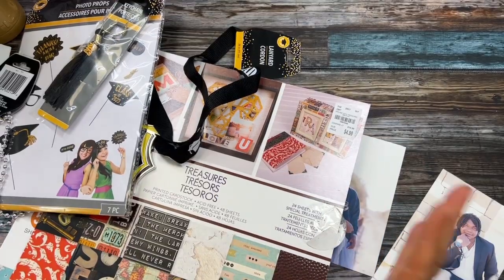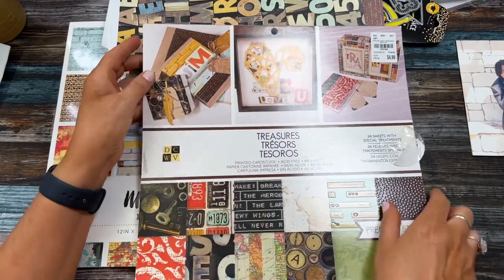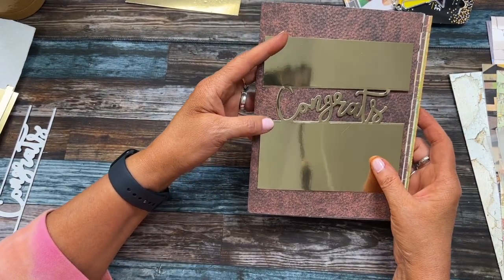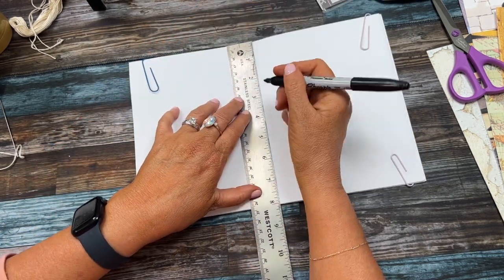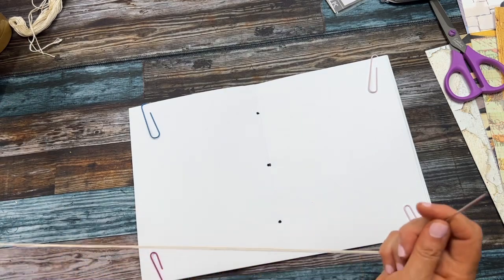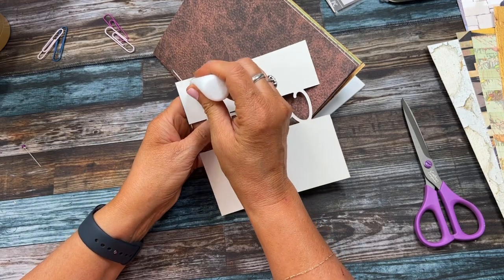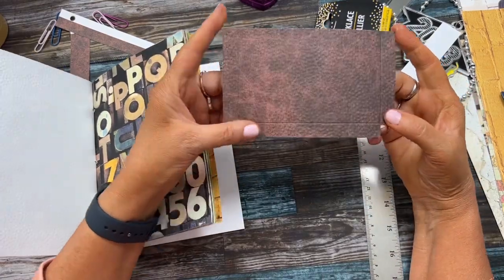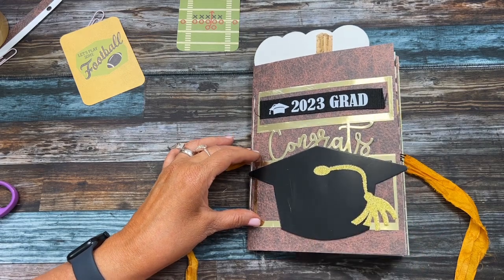Graduation Card Memory Junk Journal Mashup (2023)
I needed to make a graduation card so I decided to create a memory junk journal mashup. I used cardstock pages, basically created a signature that you would sew into a junk journal. Enjoy this idea!

And Details:
To enter post your “May Giveaway” comment on the May 1st  video 2023

When you hear your name announced on May  31st, please return to the May 1st video with your entry comment. I will comment back to make sure it is you. Thank you!

2. Must be 18 years or older, or have s parent’s permission to enter
4. You will all be entered with an opportunity to win. I will use Random Comment picker for the drawing.
5. Open US and Canada
6. You may enter each day until May 31, 2023
8. Winner must claim the prize within 7 days of the drawing or forfeit and another winner will be chosen